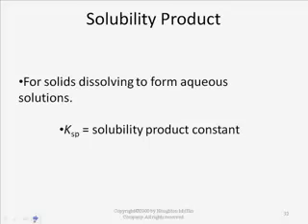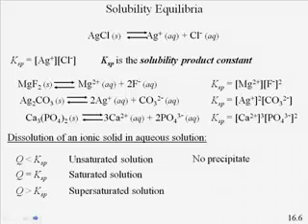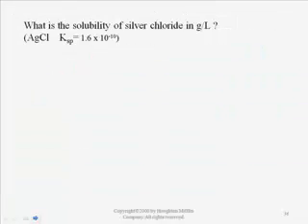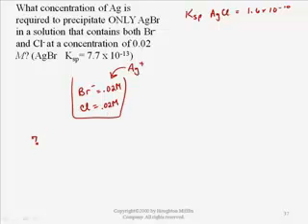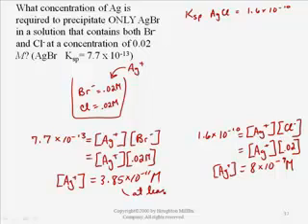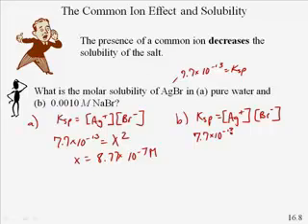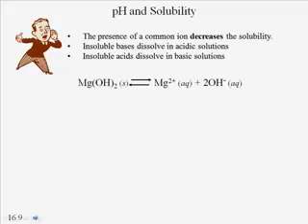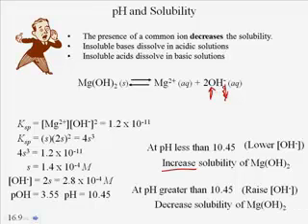Ksp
Devillez ppt discussion